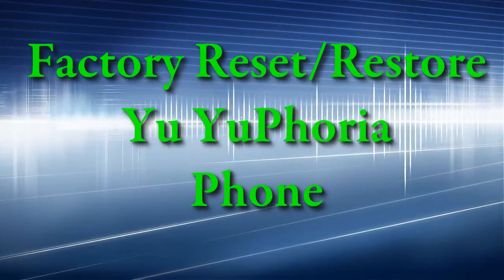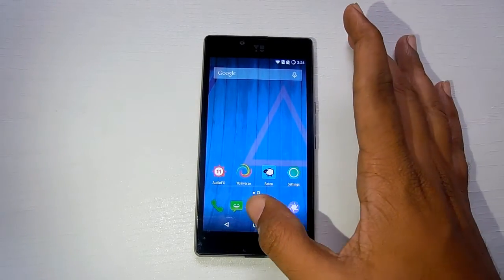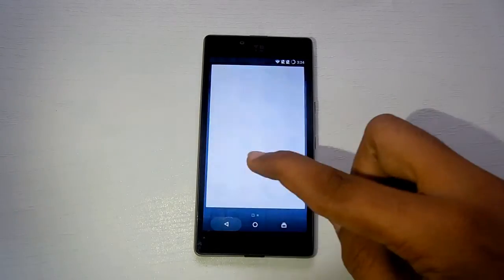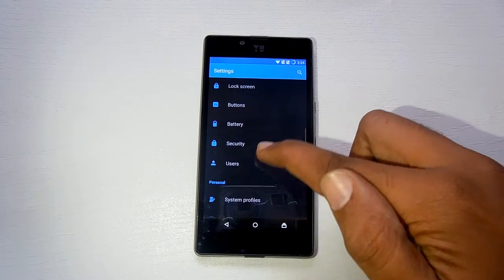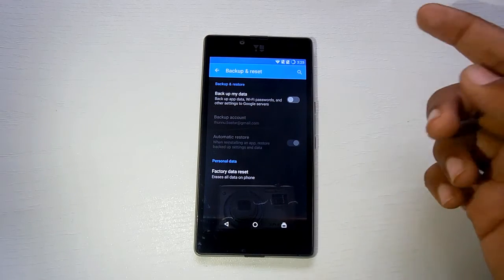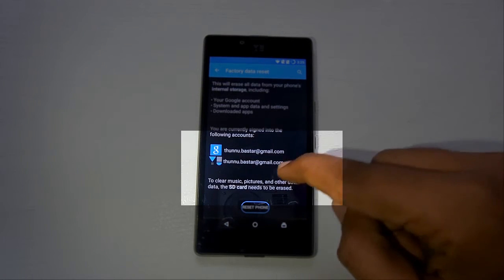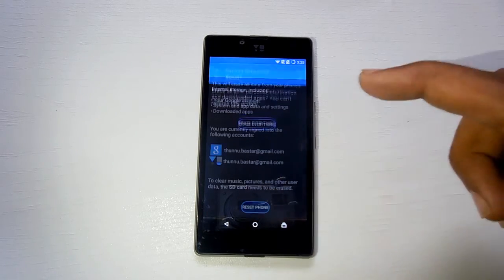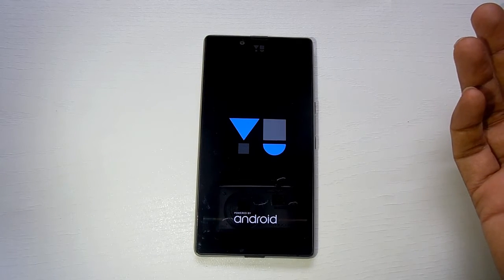Yu YuPhoria Factory Reset - Factory Defaults and Wipe Data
In this guide checkout how to Factory Reset Yu Yuphoria phone to Factory Defaults and wipe data present on your device.